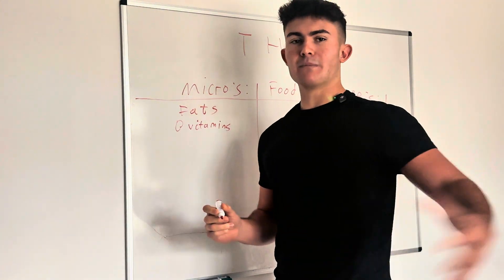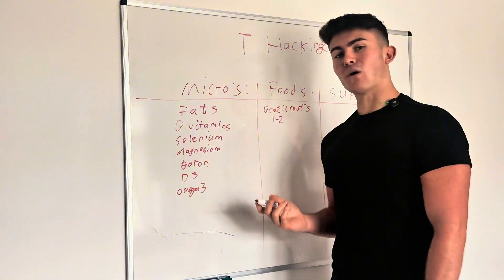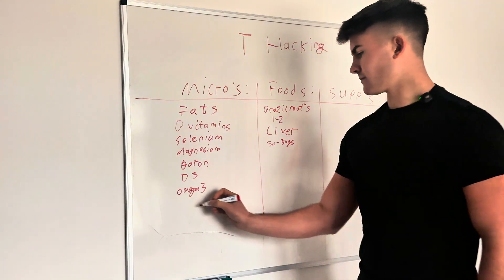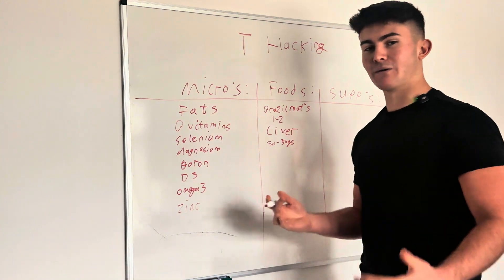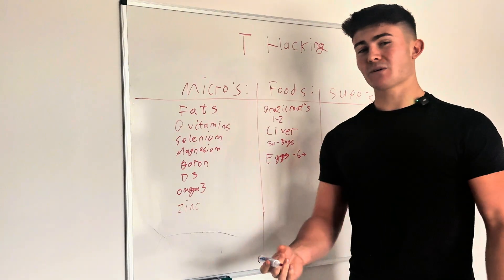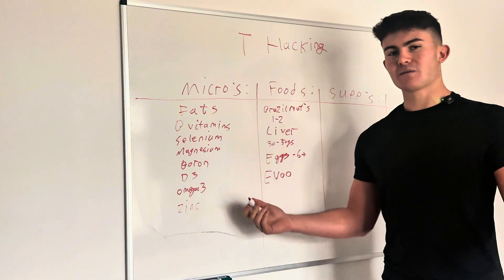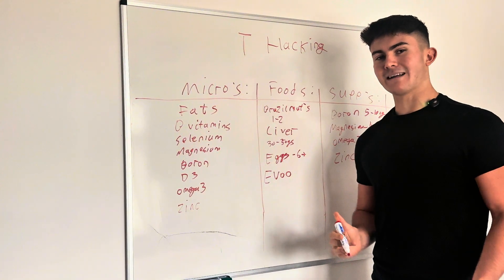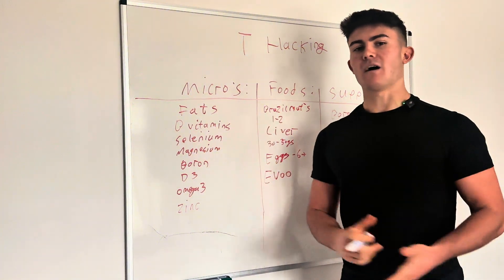The Micronutrient Trick That Skyrockets Testosterone (Most Men Are Deficient)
Discover the micronutrient trick that can naturally boost testosterone and improve your energy, libido, and physique. Most men are deficient in these essential nutrients, and correcting them can make a huge difference in your hormone levels. In this video, I break down exactly which micronutrients matter, how to microdose them safely, and why they’re often overlooked in modern diets.